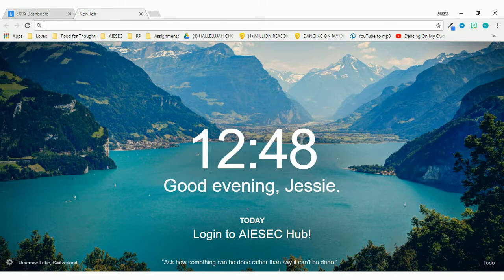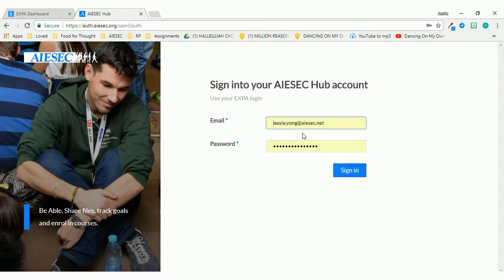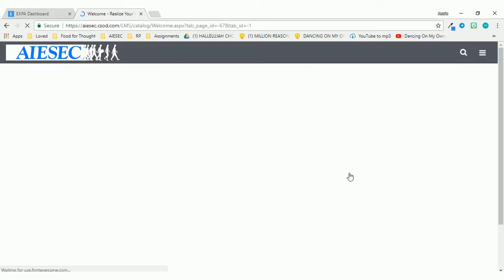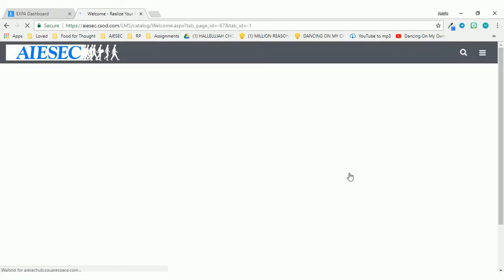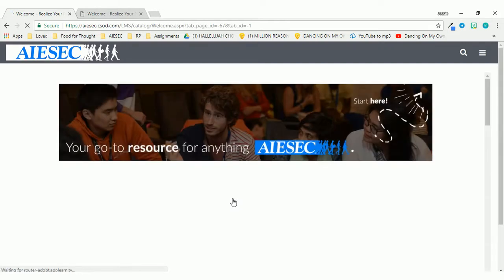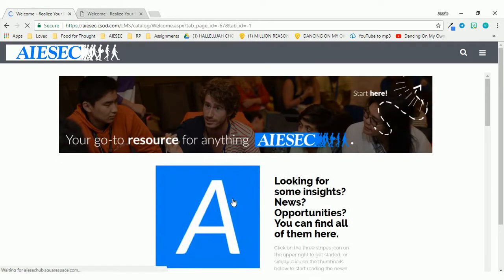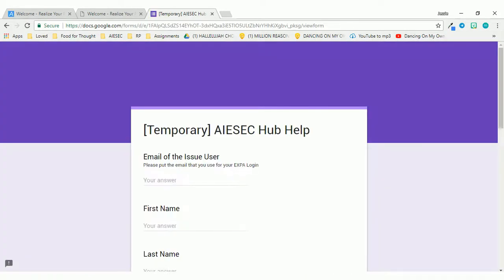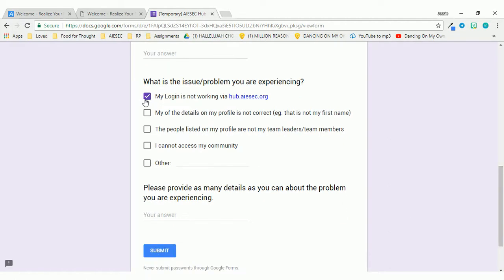AIESEC Hub: How To Login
Welcome to AIESEC HUB WITH JESSIE! In this video we learn how to login to your AIESEC Hub account.

If you are experiencing issues with AIESEC Hub, submit your support ticket @